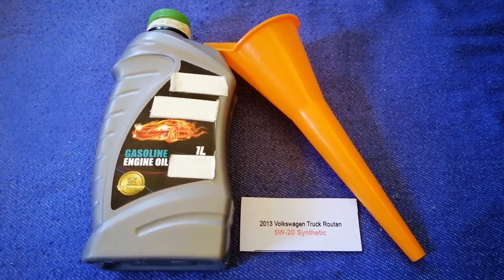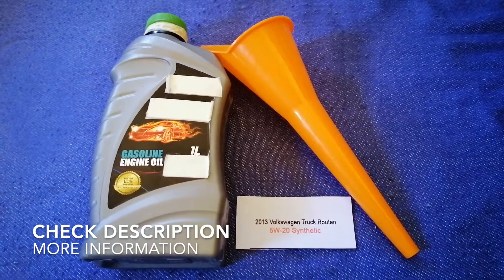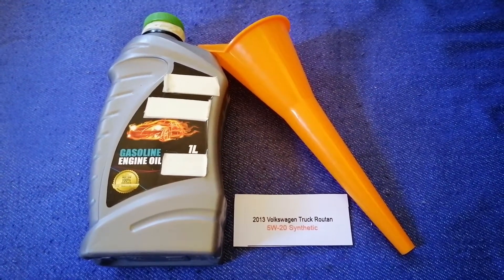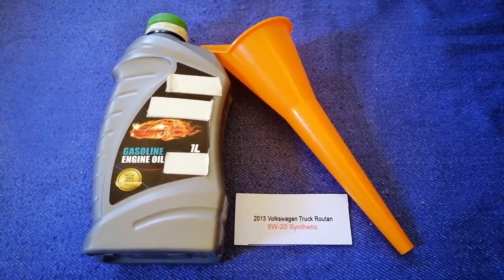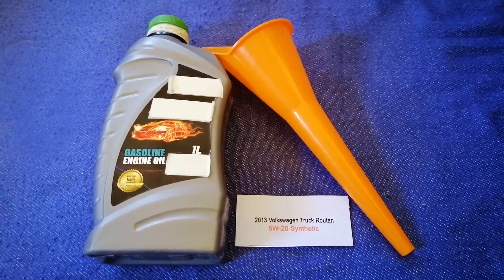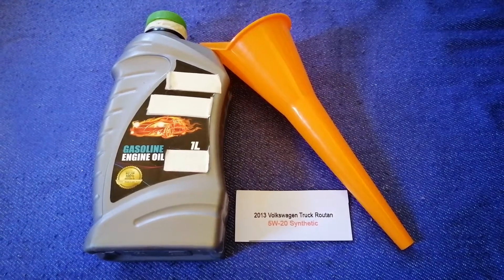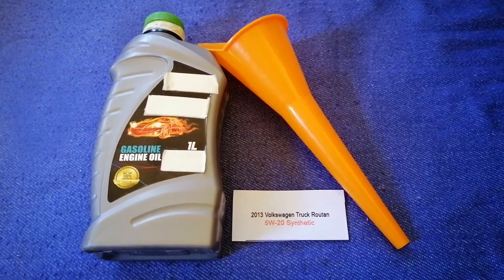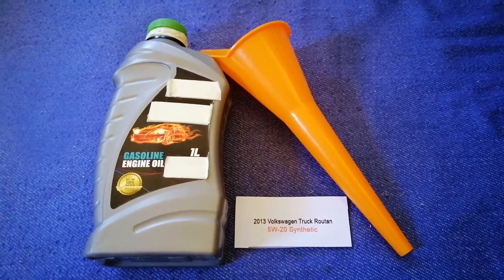🚗 🚕 2013 Volkswagen Routan Oil Type 🔴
2013 Volkswagen Routan Oil Type

2013 Volkswagen Routan Oil Type

Volkswagen (German: [ˈfɔlksˌvaːɡn̩] (About this soundlisten);[Note 1] shortened to VW [faʊˈveː] (About this soundlisten)) is a German motor vehicle manufacturer headquartered in Wolfsburg, Lower Saxony, Germany.